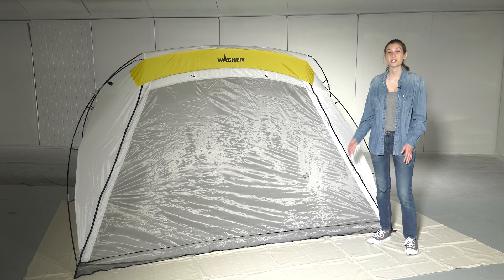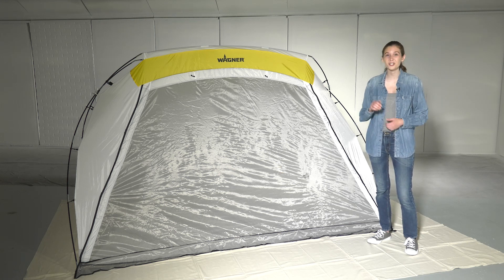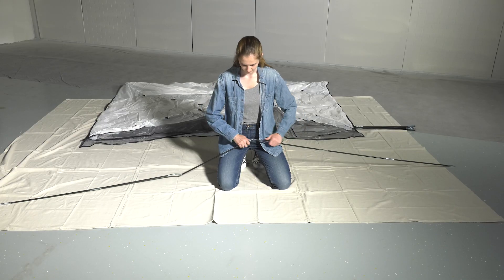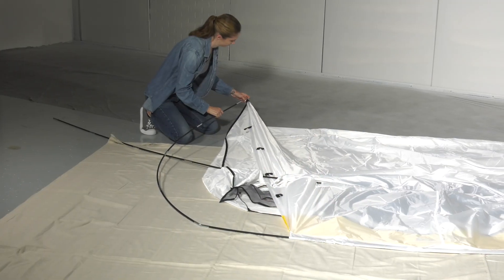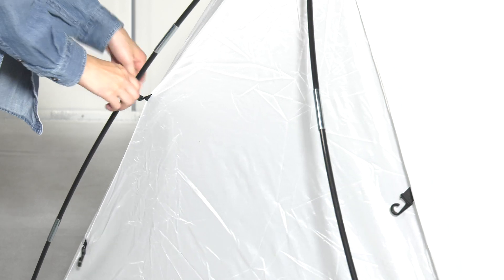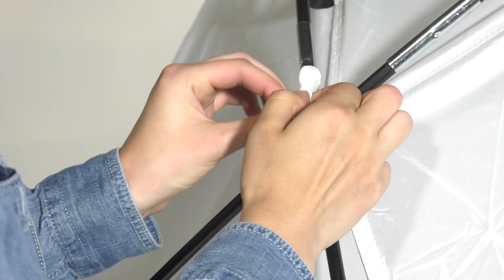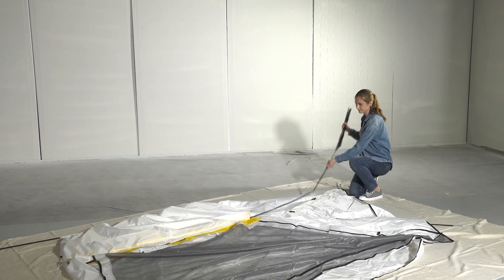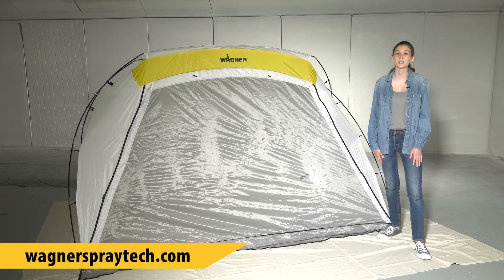Wagner Large Spray Shelter: How to Set Up and Fold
The Wagner Large Spray Shelter is a tent-like structure that provides a large, safe area to spray paint or stain while protecting your surrounding area from overspray drift. It’s great for use when spraying with Wagner airless and HVLP paint sprayers or aerosol cans.

The paint spray booth is 9' W x 6’ D x 5.5’ H, which is a great size for spraying dressers, dining sets, doors and other large furniture pieces. The spray tent features an integrated floor to keep your ground protected from messes, whether you’re in your garage or on the grass. It also has a screen door that can be rolled down to protect your projects from bugs, grass or debris while drying.